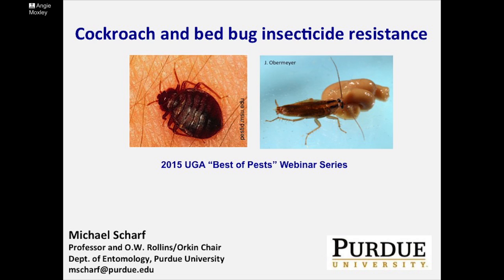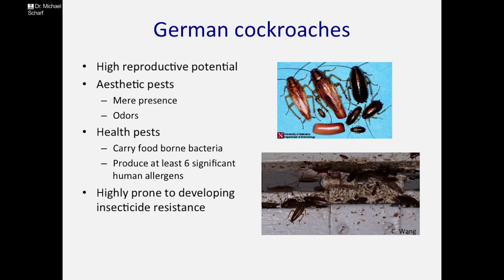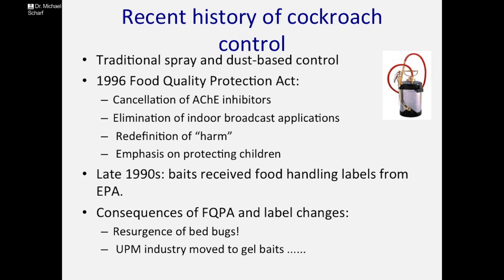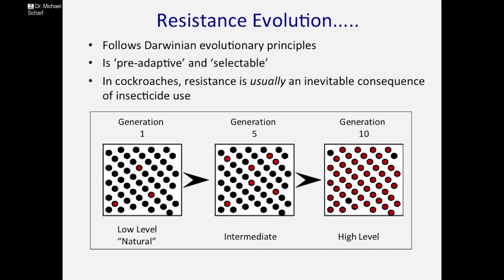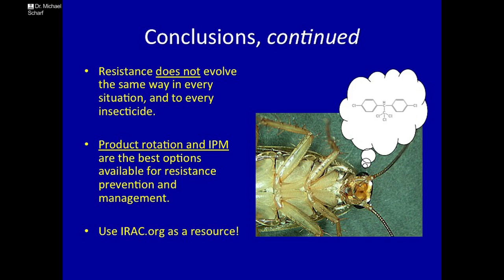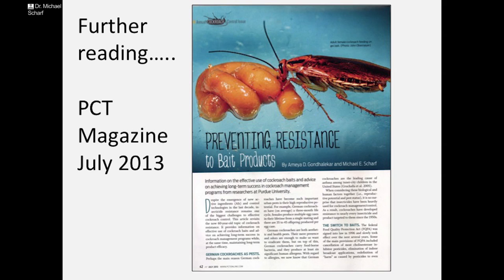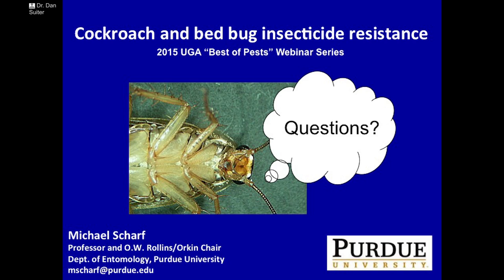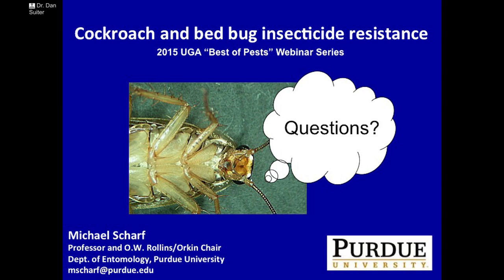Managing Insecticide Resistance in Cockroaches and Bed Bugs with Mike Scharf